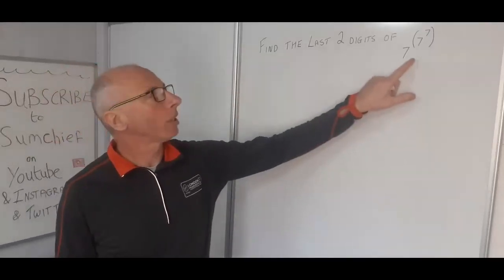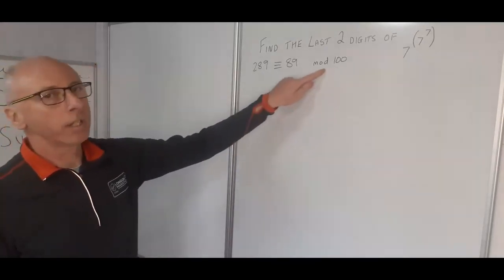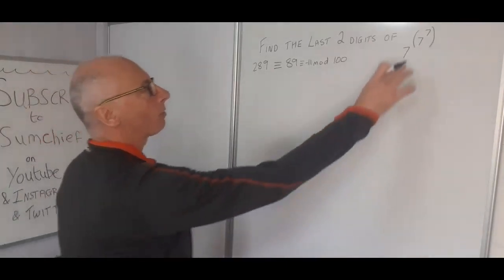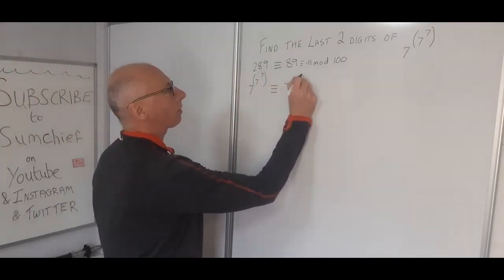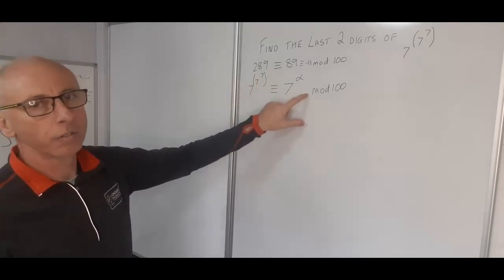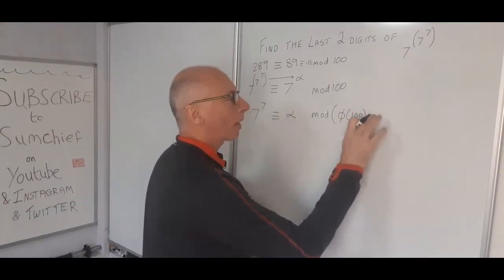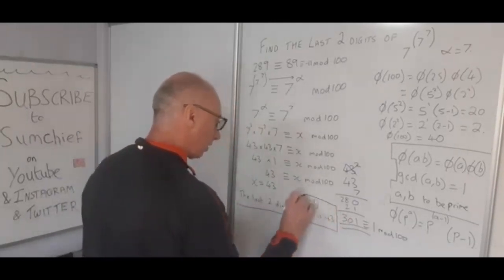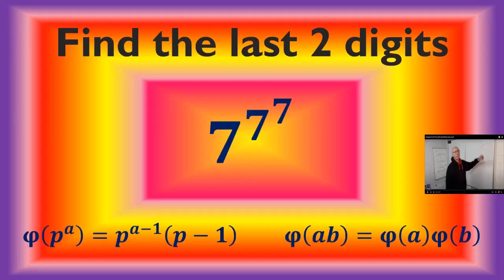Calculate the Last 2 Digits of a Tower of Powers in Number Theory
This is a tutorial on Number Theory and how to Find the last 2 digits of 7^(7^7)
Best place to start is with the (7^7) .
 Use Eulers Totient Function to find 7^7 is congruent to alpha mod phi(100) = 40 , then phi(40)=16.
phi(100) = phi(25)*phi(4) which is in the form of phi(p^a)=p^(a-1)(p-1)
We use this technique again for phi(40)= phi(8)*phi(5) =16
We then are left with 7^7 mod 16 which is 7.
The final part is to find 7^7 mod 100 which is 43.